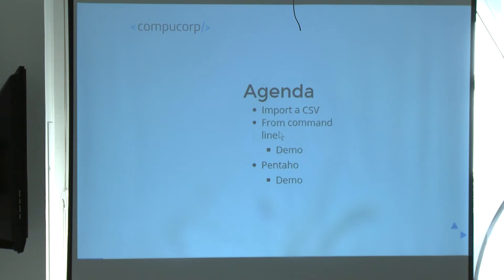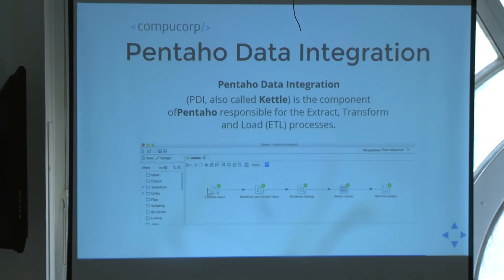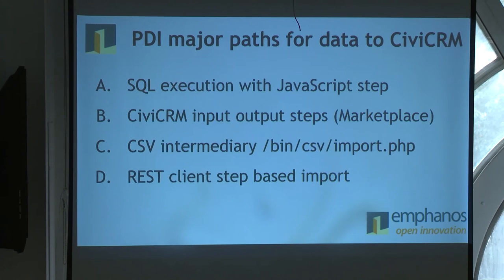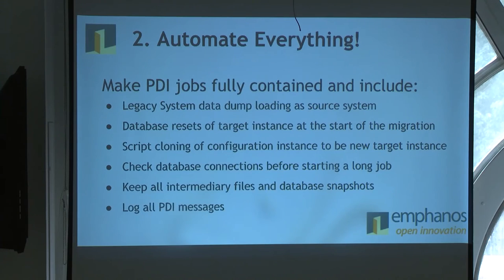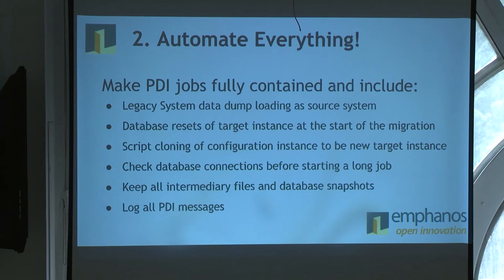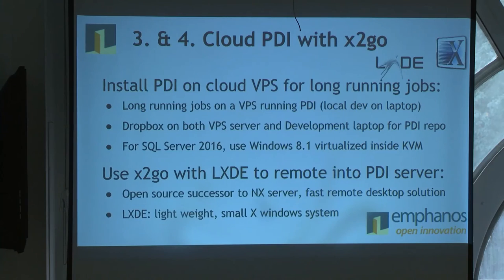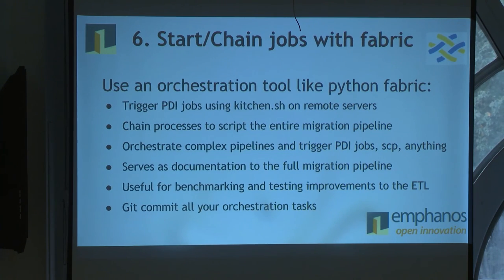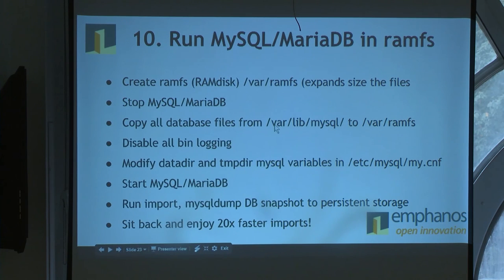Migrating Data Into CiviCRM (A Developer Focussed View)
Speaker: Young-Jin Kim - Emphanos LLC

A session covering the integration of data with CiviCRM and the techniques and methods used to achieve this. Starting from importing data into CiviCRM, it will then go on to cover:

    PDI with Pentaho using their API
    Importing a CSV from the command line
    Importing a CSV with a UI through an API